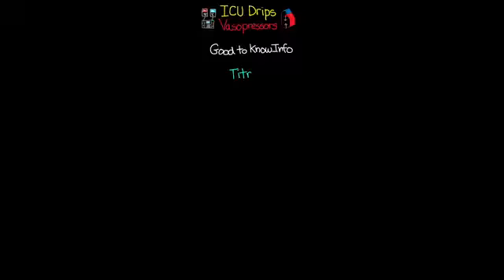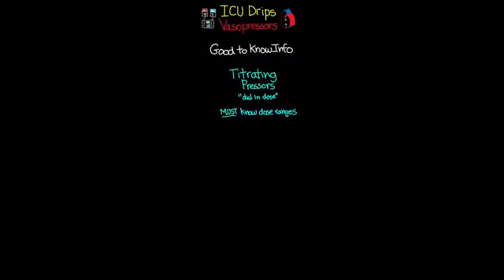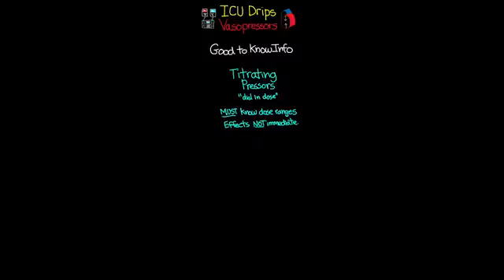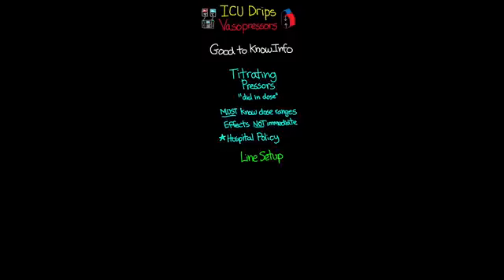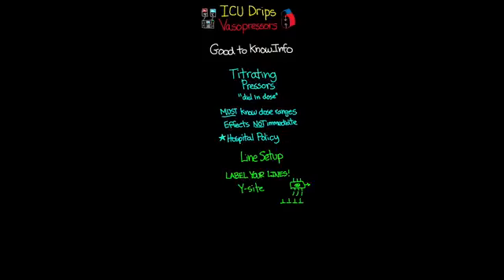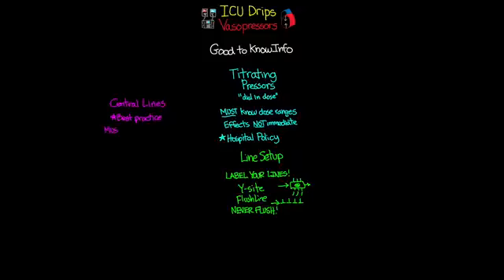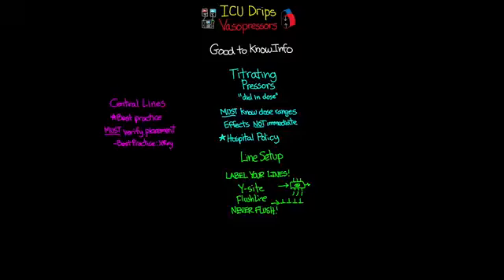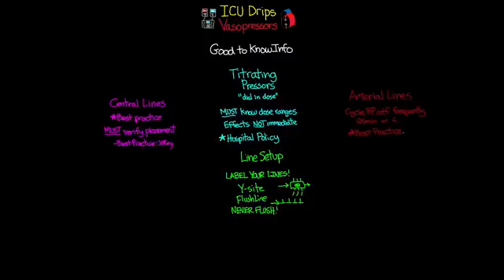Kmu 7semester ICU part 2 clinic practice